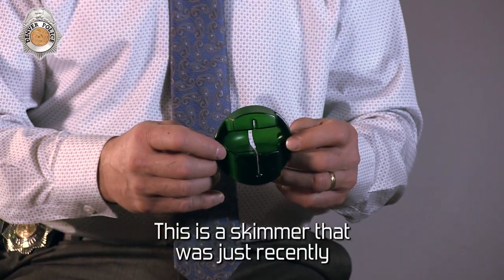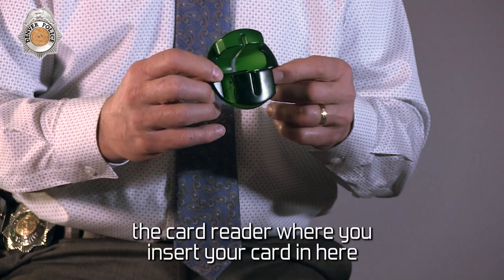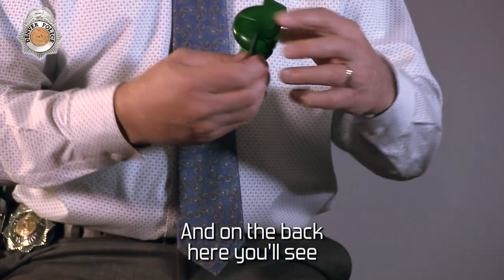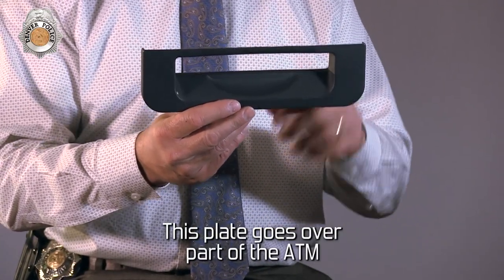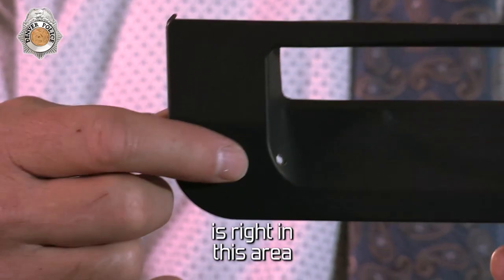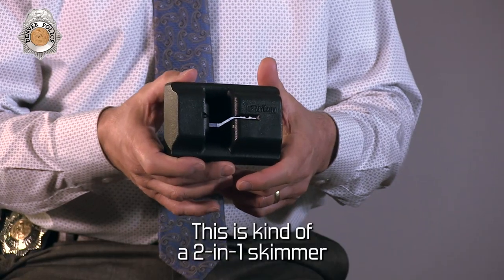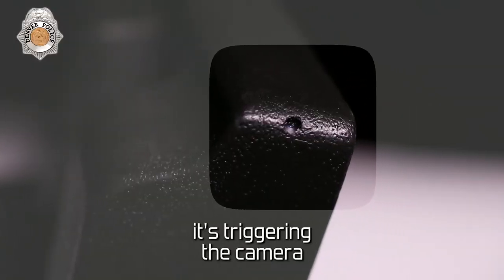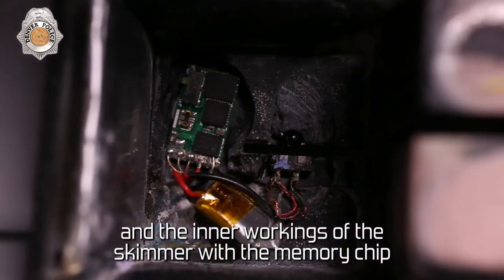HOW IT WORKS: Credit Card Skimmers PART 4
In part 4 of our series on how credit card skimmers work, Denver Police Detective Craig Alexander explains the two main types of credit card skimmers you need to be on the look out for.